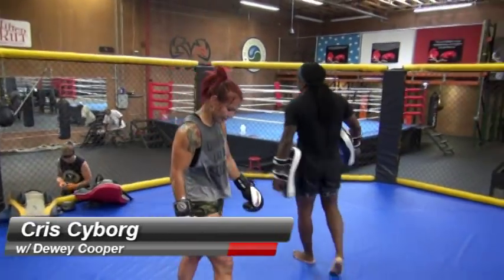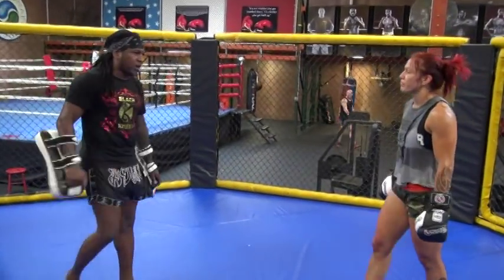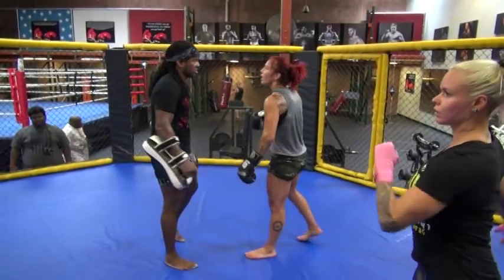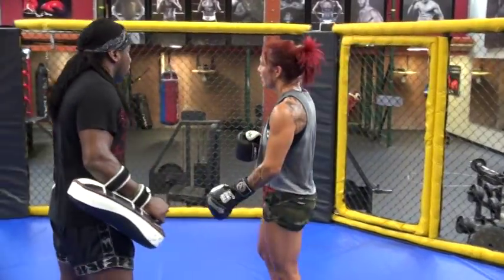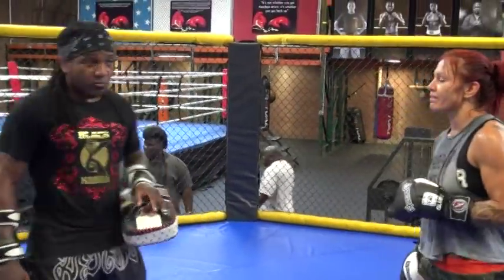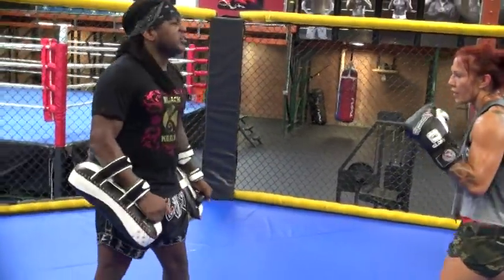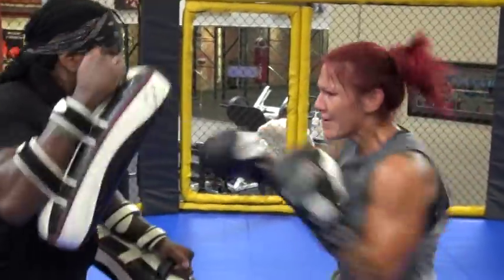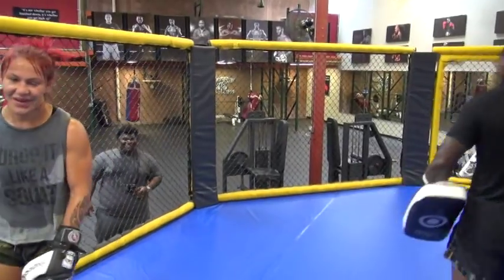Cyborg Santos working on power punches with trainer Dewey Cooper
Cristiane Justino working on her power with trainer Dewey Cooper inside the Roy Jones Jr. Fight Academy.

Cris Cyborg is the fighter that most say has the best shot to beat Ronda Rousey in the UFC

MORE FROM THE MAYWEATHERS!